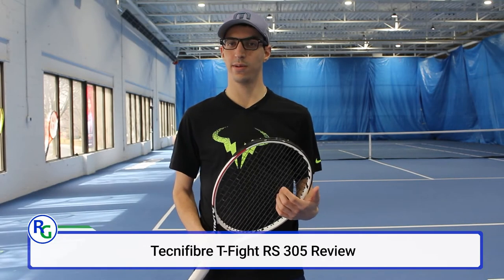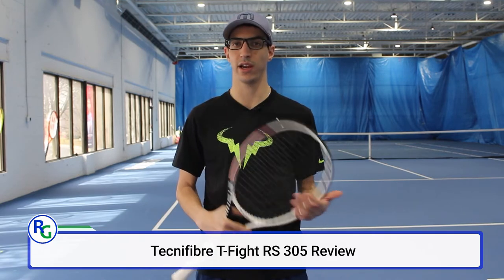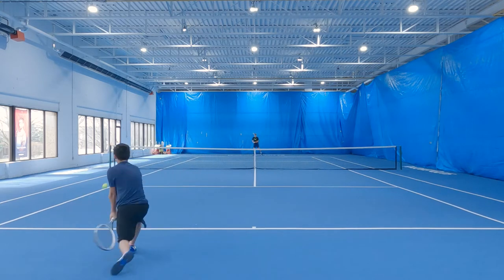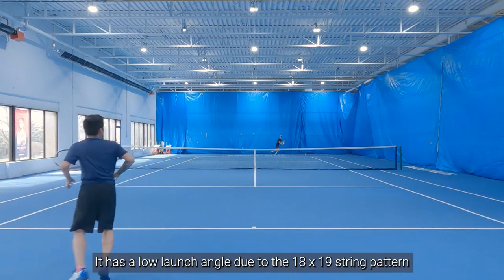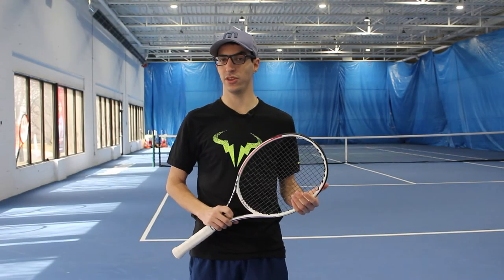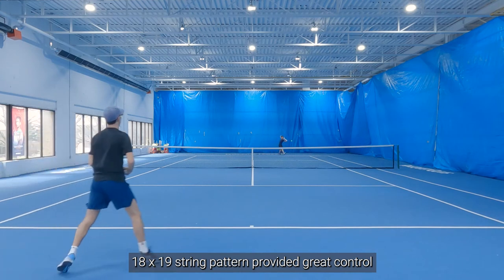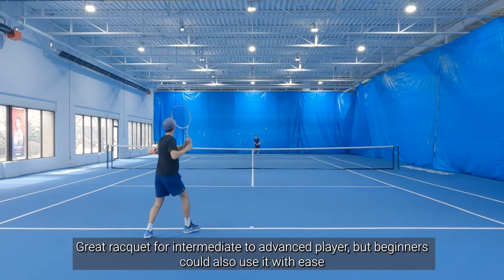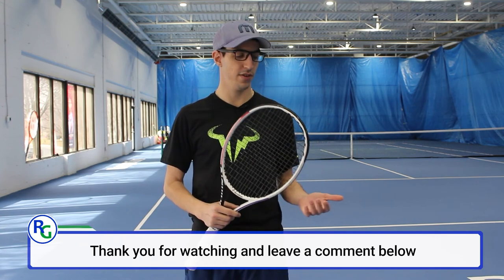Tecnifibre T-Fight RS 305 Tennis Racquet Review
Today, we are here with the review of Tecnifibre T-Fight RS 305 tennis racquet. The T-fight greatly improved its forgiveness and stability compared to the older generations. The 18 x 19 string pattern provided great control and confidence to swing big. Extreme Touch construction and Dynacore HD technology added amazing comfort to the racquet. We recommend this frame to intermediate to advanced players, but beginners could also use this frame with ease.